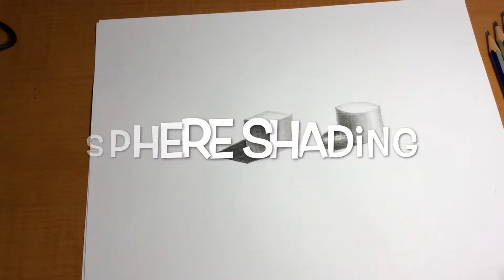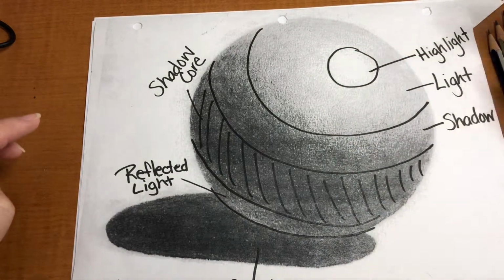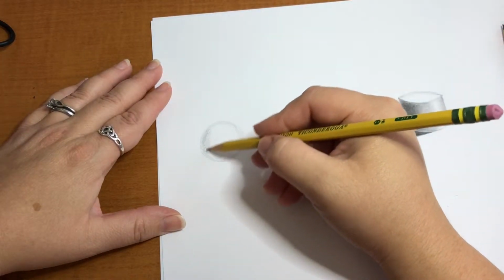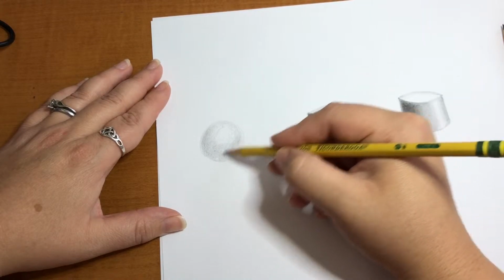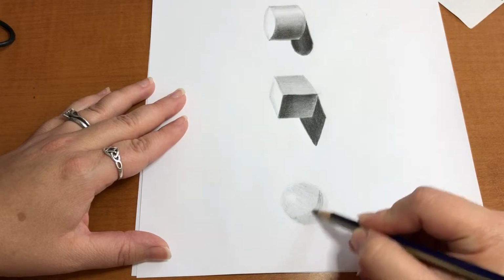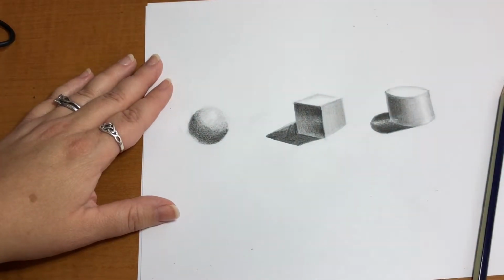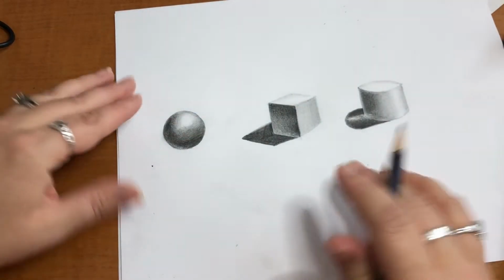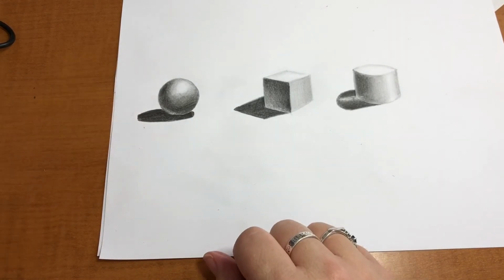3 Sphere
How to draw and shade a sphere using pencil point shading.